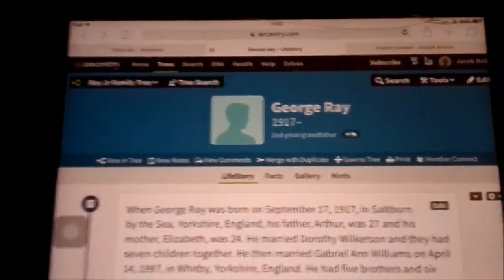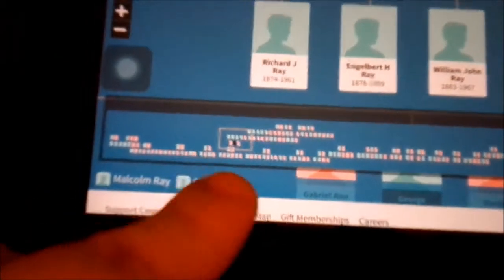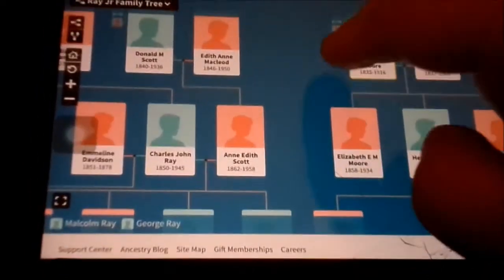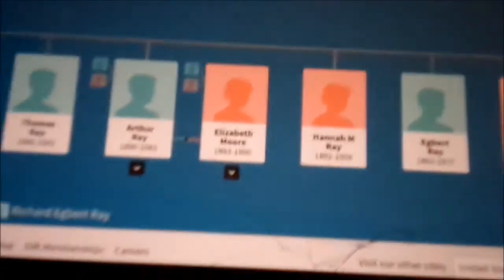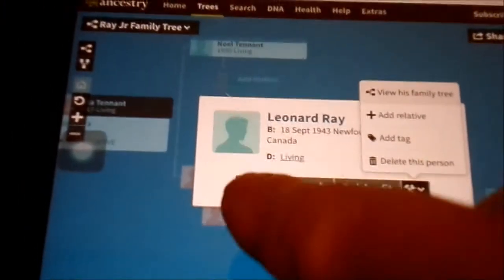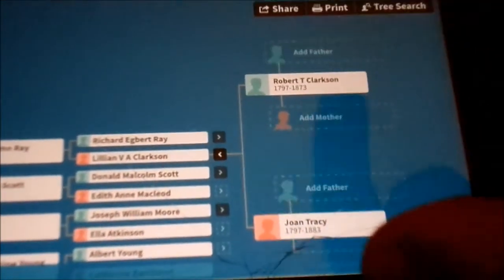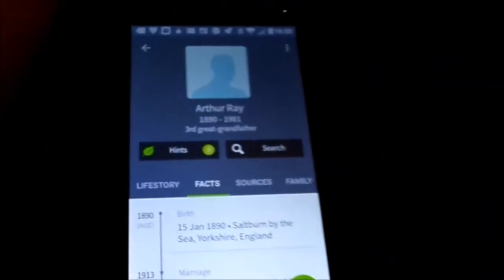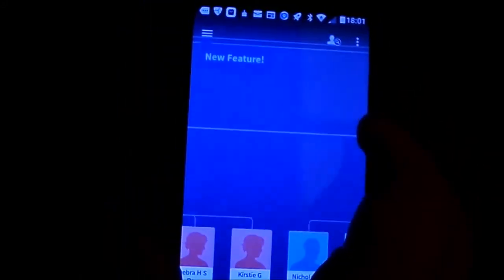Ancestry Tutorial Family Tree Navigation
Hi Again Folks I'm Back again with one more Ancestry Tutorial for the time being and it is how to navigate through family trees on Ancestry using the Application and Website Versions. Enjoy Folks.

Do not forget to Like, subscribe and tell others about this channel and get em to check it out because there is a whole Variety of videos on there to check out so enjoyment is a few clicks away!!!.